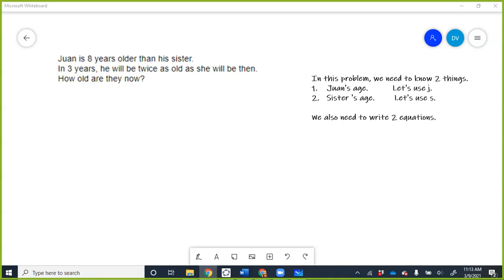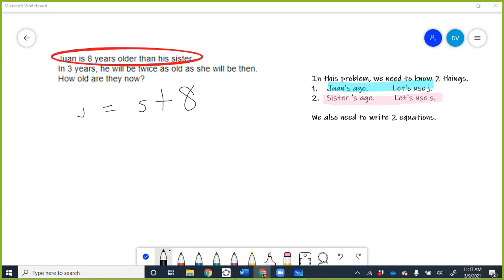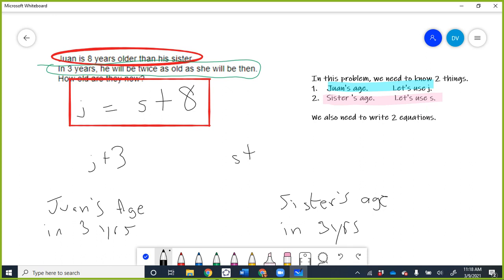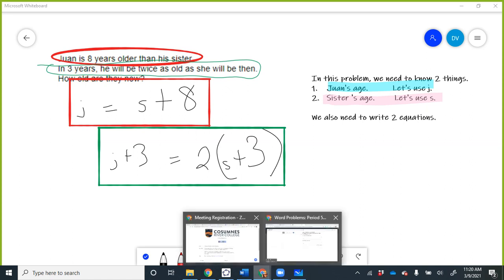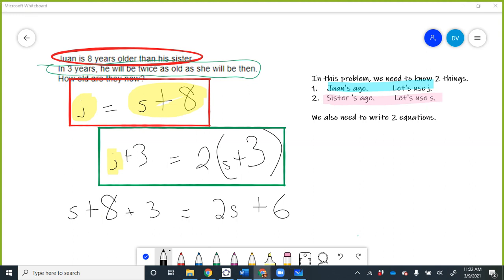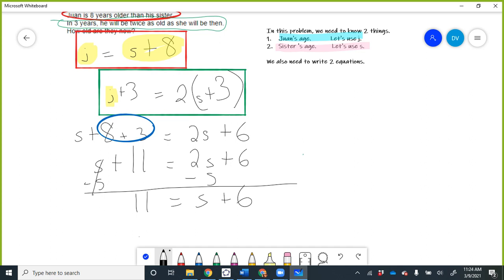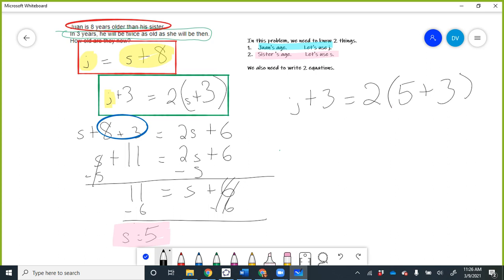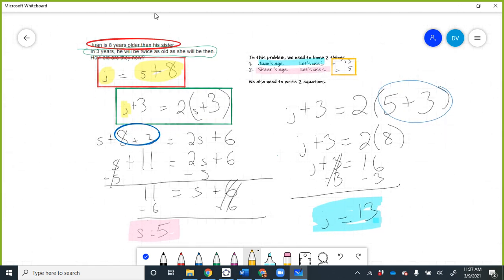Period 5 (Word Problem)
Problem # 4    PIZZAZ!